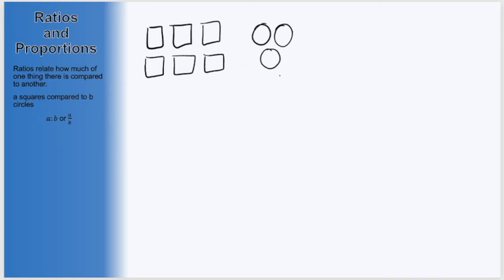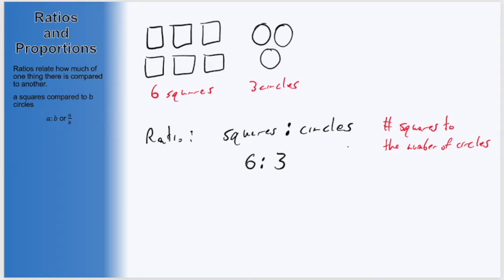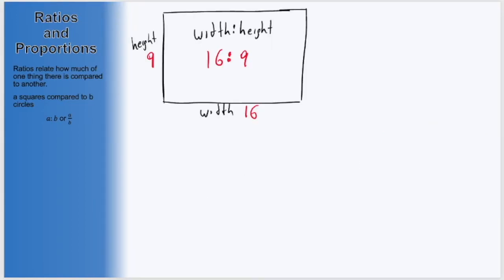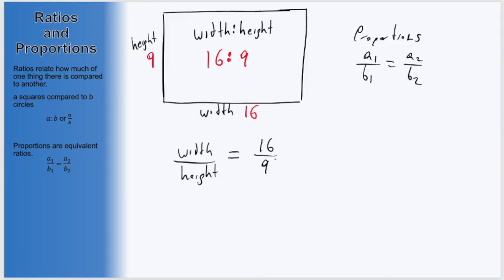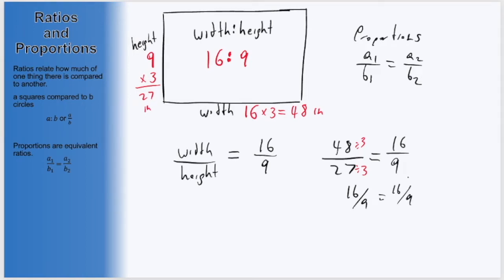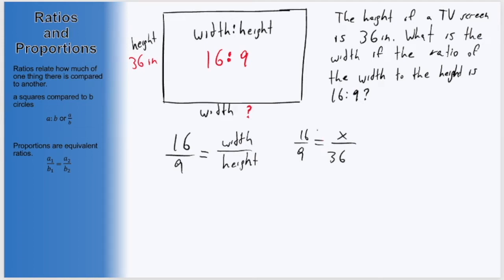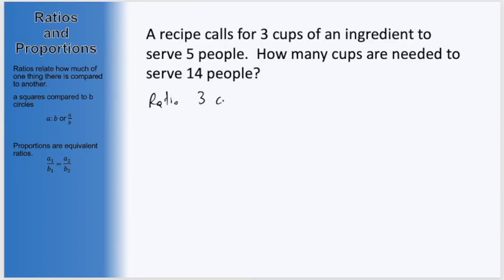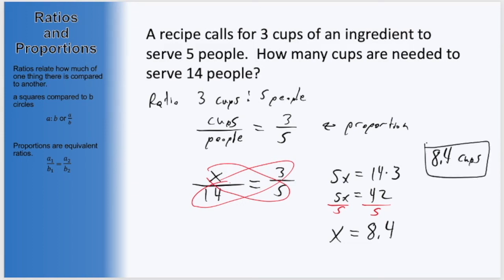Ratios and Proportions